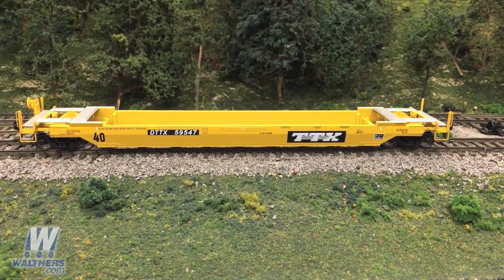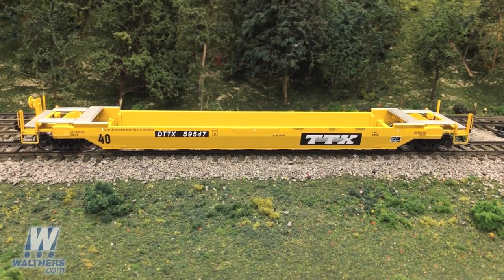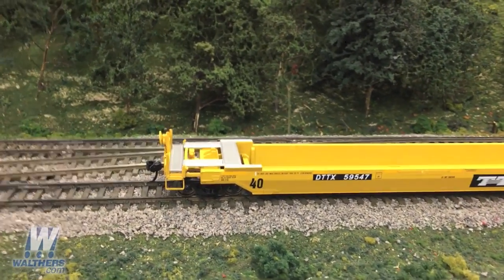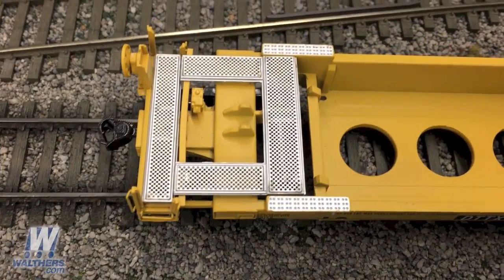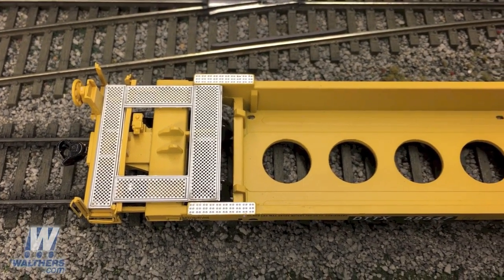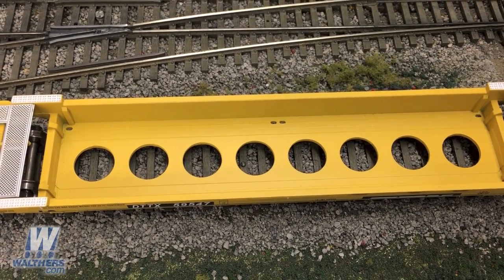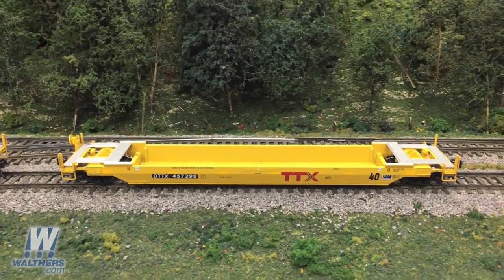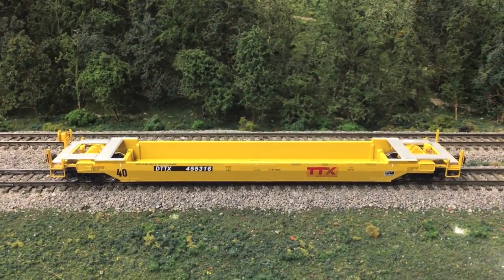Walthers Update 62 – WalthersProto® Gunderson Rebuilt All-Purpose 40' Well Car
If you’re looking for highly detailed intermodal well cars for your fleet you’re watching the right video! See the new WalthersProto® Gunderson Rebuilt All-Purpose 40' Well Car in action now!